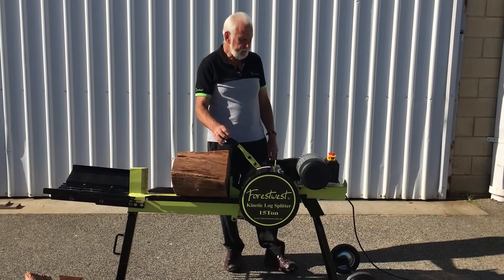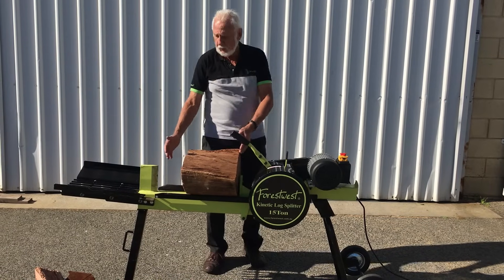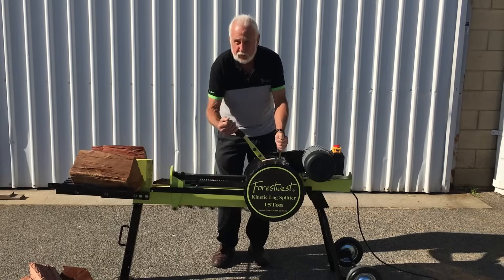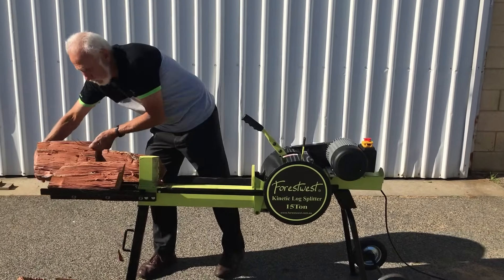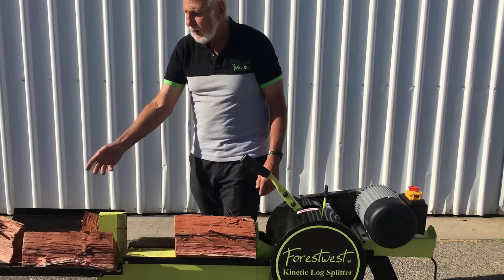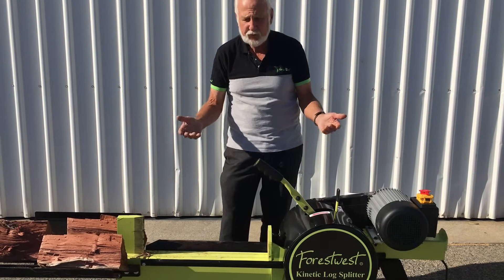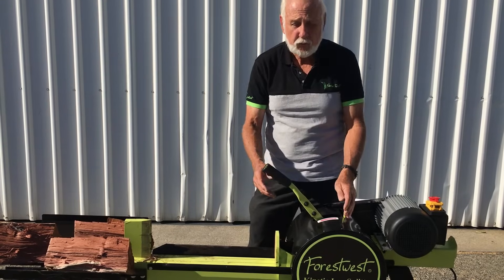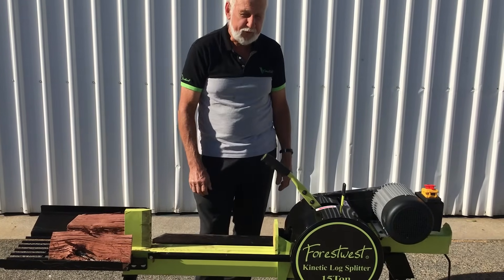15ton Kinetic Log Splitter 2s Cycle Testing with Jarrah from Forestwest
Descriptioin:

This Kinetic log splitter can generate 15ton splitting force with its 2200W electric motor;
The average cycle time is about 2s to 3s;
It can split normal Jarrah, red-gum, etc;
Equiped with solid table, it can split firewood up to 400mm long and 460mm in diameter. Makes it suitable for most cases;
Long legs to avoid bending for operation, easy to use. Large wheels makes it easy to drag around;
Perfect for residential use or samll rural areas. If you are tired of the slow motion of hydraulic splitters, this could be the right choice for you;
Operate the handle fast to engage rack and pinion better, which will make the splitter run smoother and more powerful.